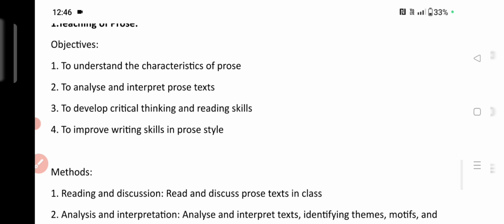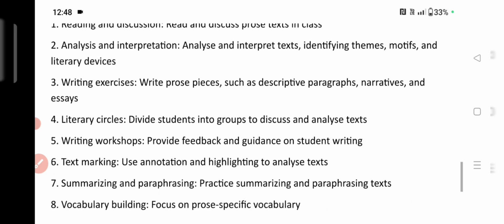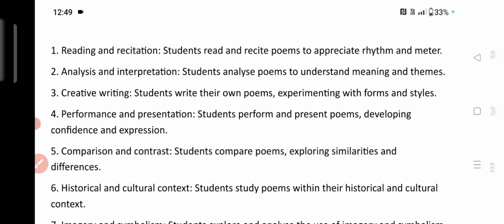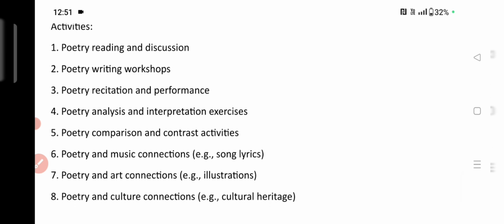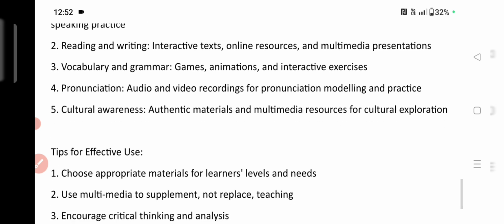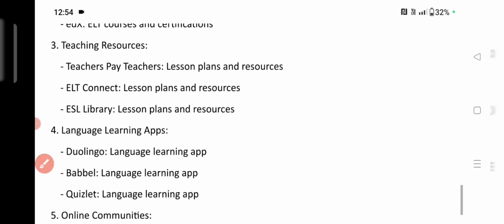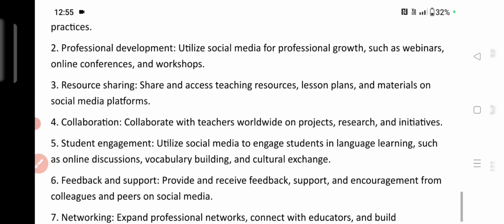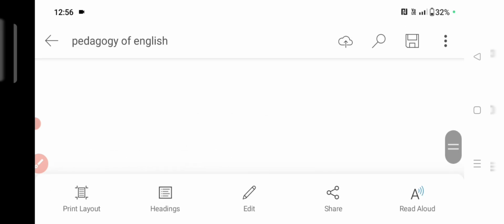Unit 5 pedagogy of English B ed 1st semester explanation